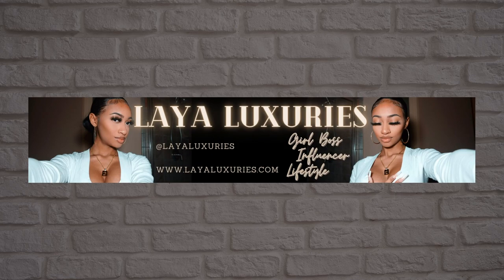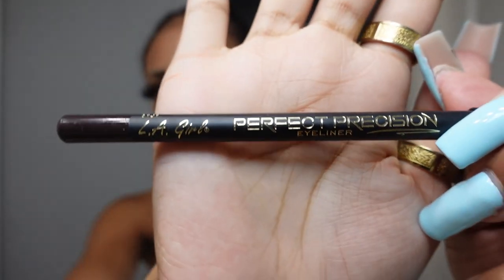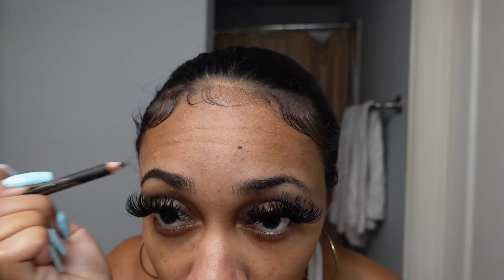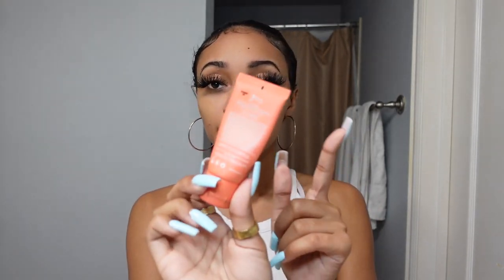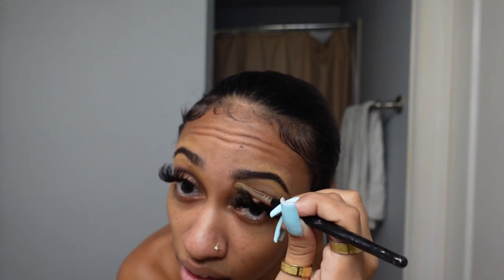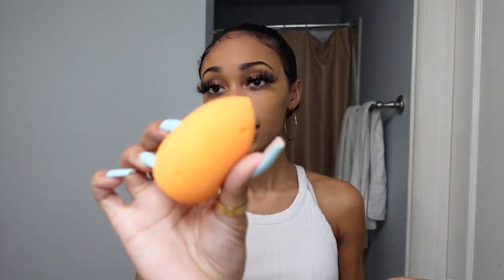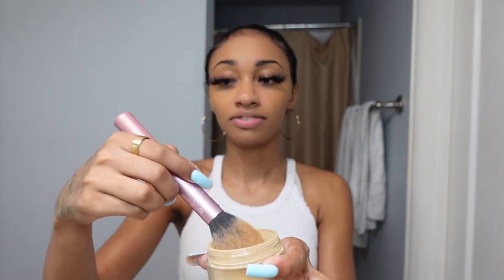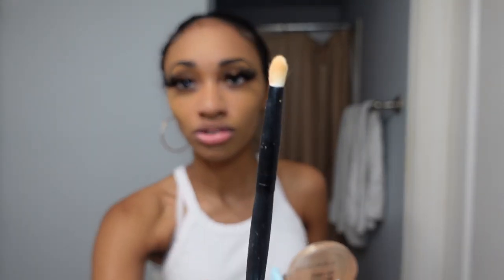CLEAN MAKE UP GIRL LOOK TUTORIAL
Don’t be a stranger !
WATCH MY PAST VIDEO!
MAIL INFO: (Send Me Stuff!)
3824 Cedar Springs Rd 406